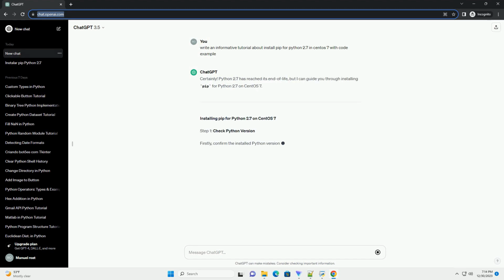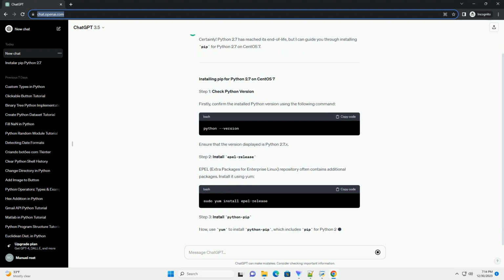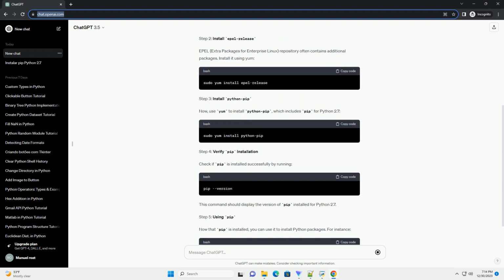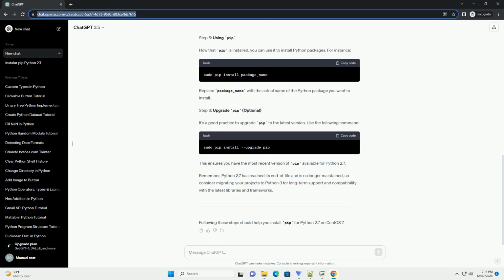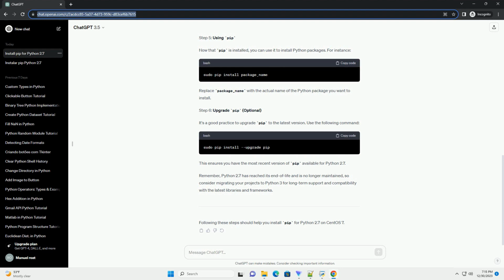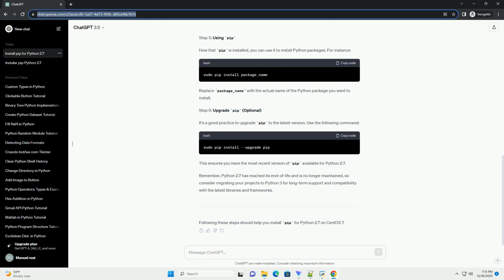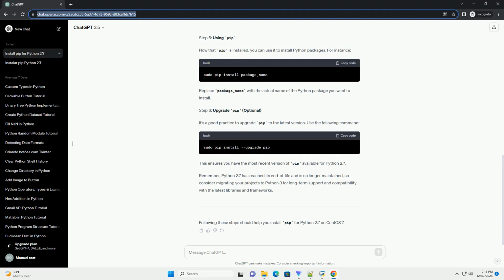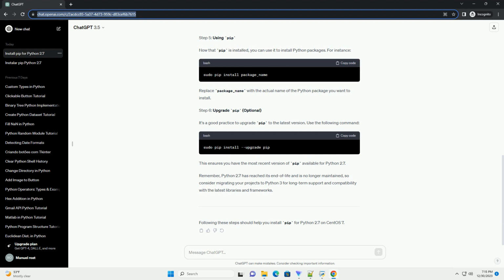install pip for python 2 7 in centos 7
Certainly! Python 2.7 has reached its end-of-life, but I can guide you through installing pip for Python 2.7 on CentOS 7.
Installing pip for Python 2.7 on CentOS 7
Step 1: Check Python Version
Firstly, confirm the installed Python version using the following command:
Ensure that the version displayed is Python 2.7.x.
Step 2: Install epel-release
EPEL (Extra Packages for Enterprise Linux) repository often contains additional packages. Install it using yum:
Step 3: Install python-pip
Now, use yum to install python-pip, which includes pip for Python 2.7:
Step 4: Verify pip Installation
Check if pip is installed successfully by running:
This command should display the version of pip installed for Python 2.7.
Step 5: Using pip
Now that pip is installed, you can use it to install Python packages. For instance:
Replace package_name with the actual name of the Python package you want to install.
Step 6: Upgrade pip (Optional)
It's a good practice to upgrade pip to the latest version. Use the following command:
This ensures you have the most recent version of pip available for Python 2.7.
Remember, Python 2.7 has reached its end-of-life and is no longer maintained, so consider migrating your projects to Python 3 for long-term support and compatibility with the latest libraries and frameworks.
Following these steps should help you install pip for Python 2.7 on CentOS 7.
ChatGPT